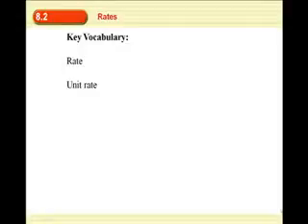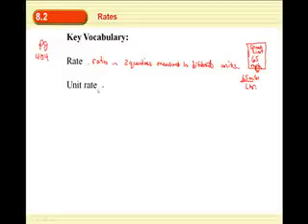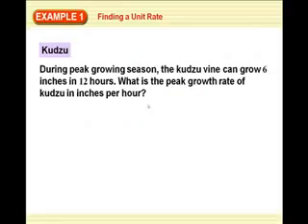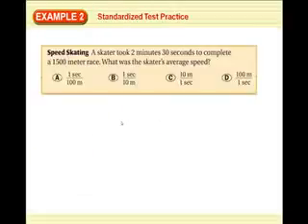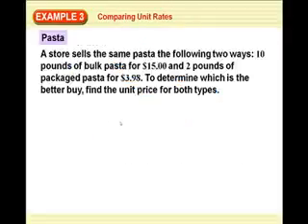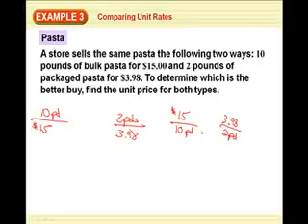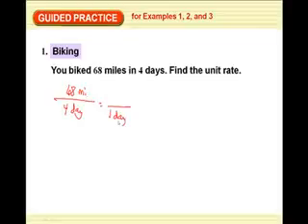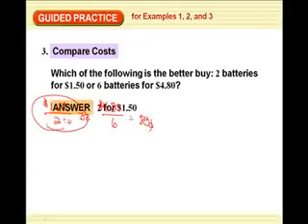HMS7Math8.2podcast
7 Math 8.2 podcast